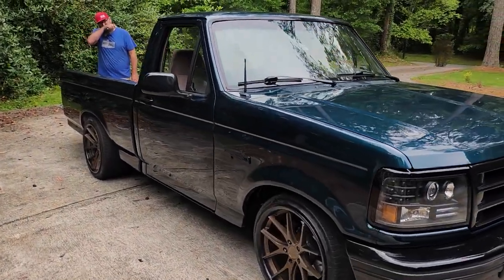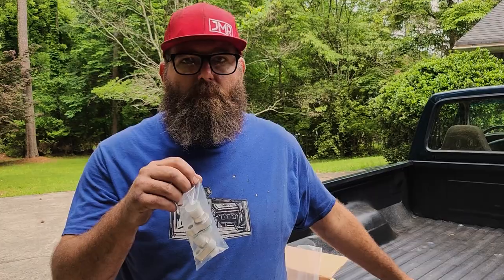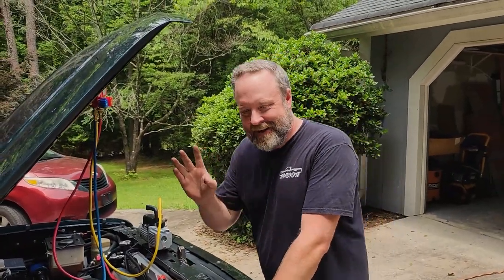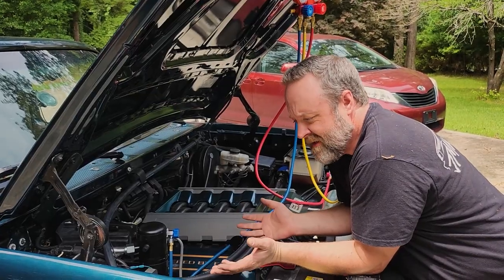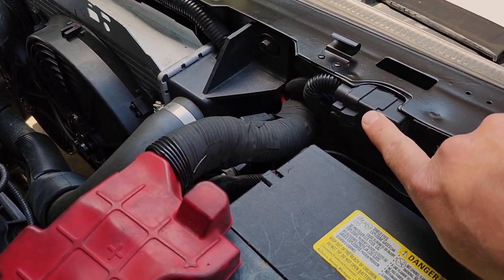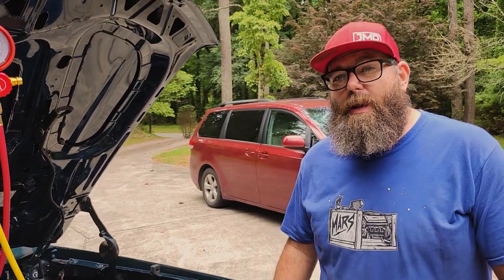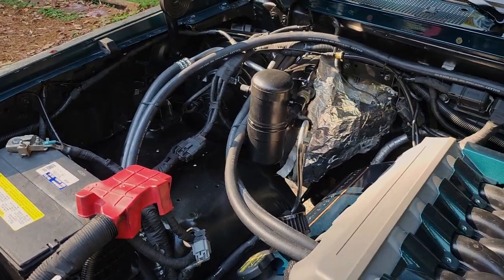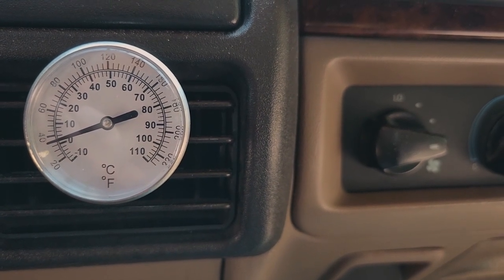Ice Cold A/C in our Coyote Swapped F150. Is it Possible?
Ice Cold A/C in our Coyote Swap F150 is the mission for today!  Today we are going to attempt to build a working A/C system from our 1995 F150 using our stock Coyote components. We are 99% sure this is going to work and we are going to show you how.

🟥 Waterproof Relay